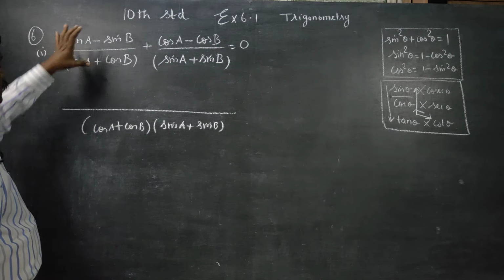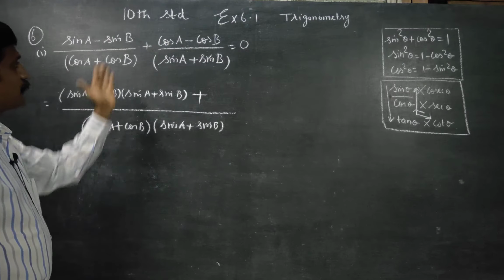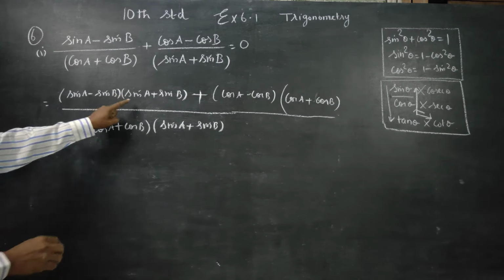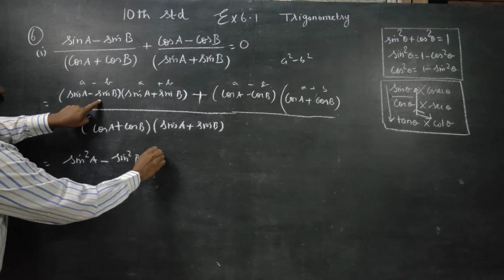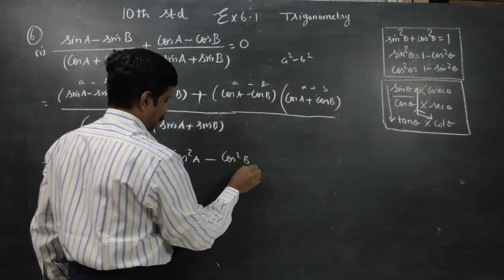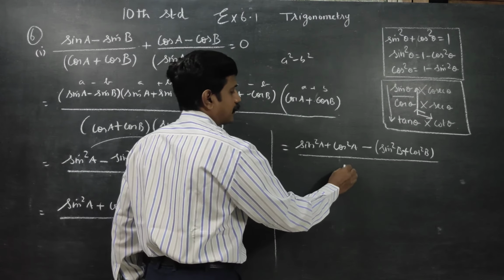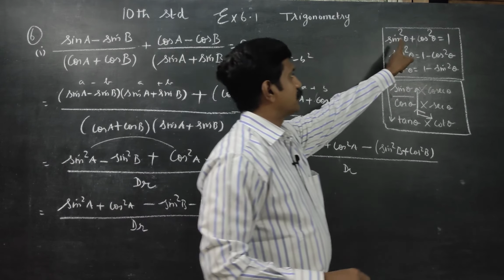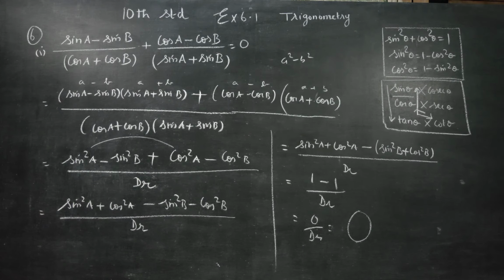10th std Maths Ex.6.1(6)(i) Prove (sinA-sinB)/(cosA+cosB)+ (cosA-cosB)/(sinA+sinB)= 0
TAMILNADU X STATEBOARD MATHS SYLLABUS